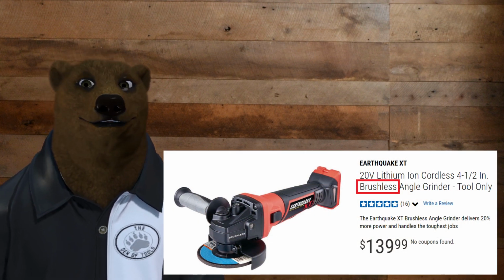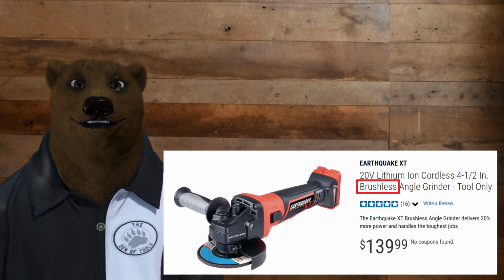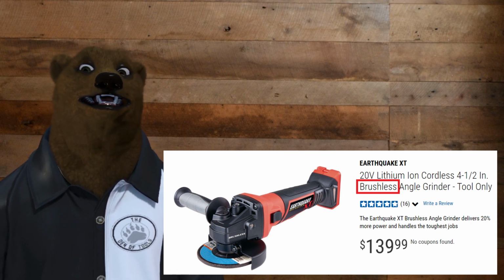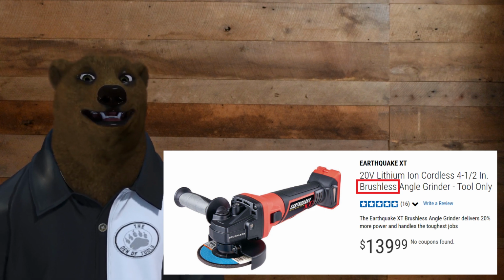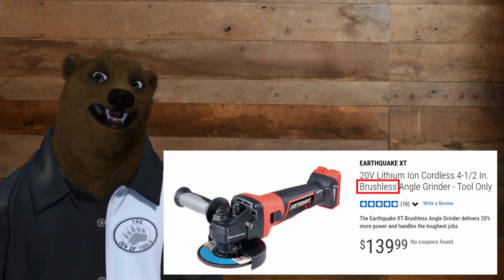Brushless Tools Coming to Harbor Freight also... It's Bauer Days!